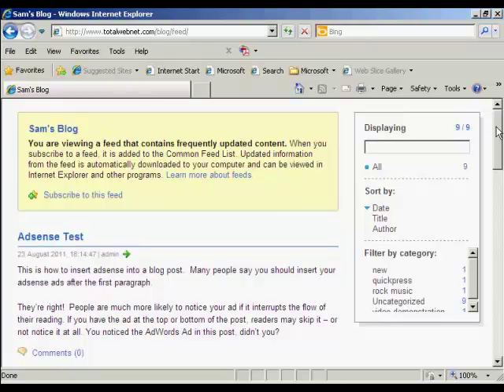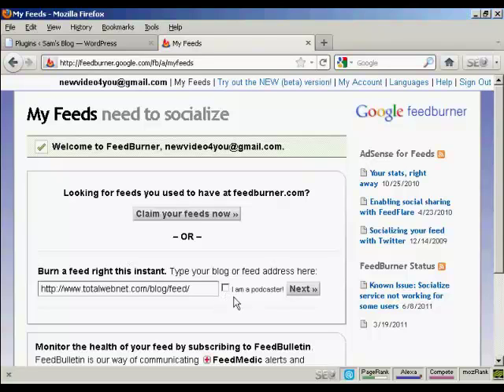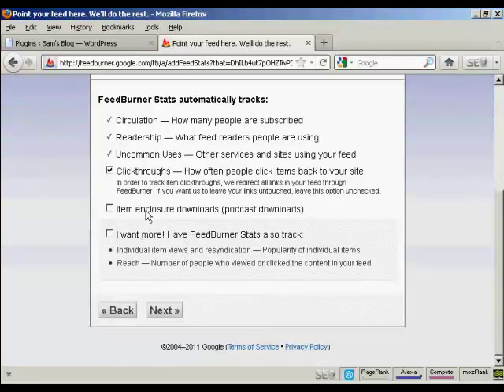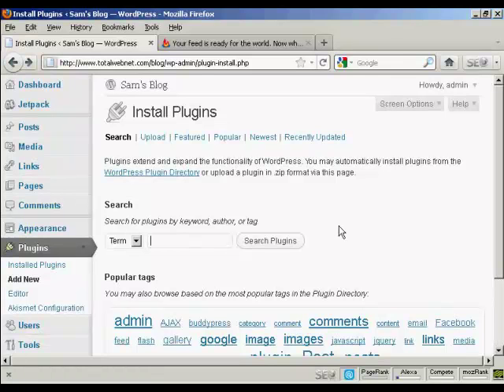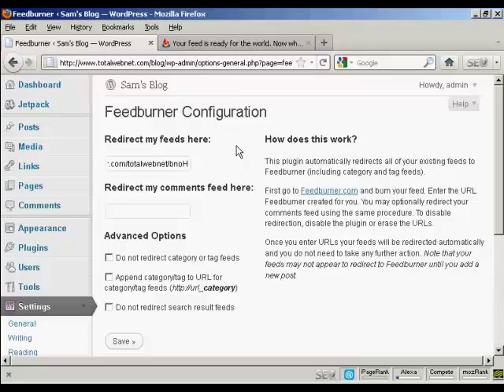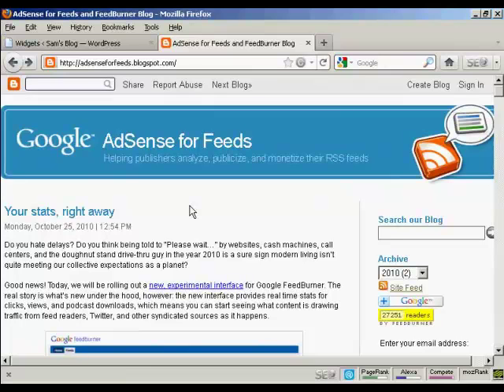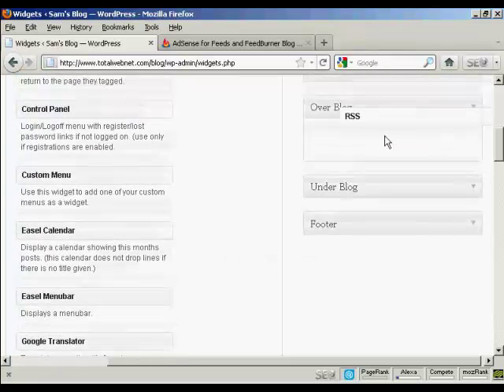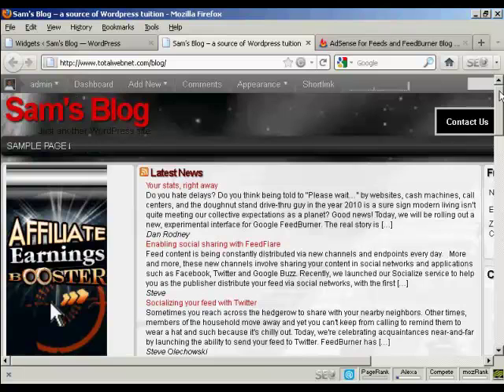Wordpress 3.2 - How to Add Feedburner to Your Wordpress Blog